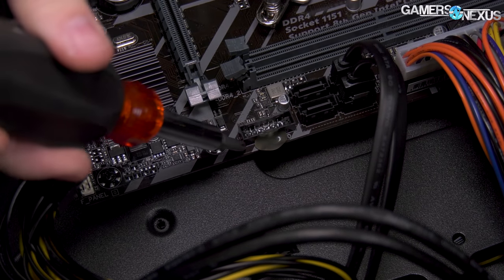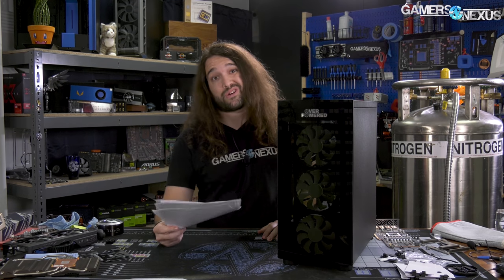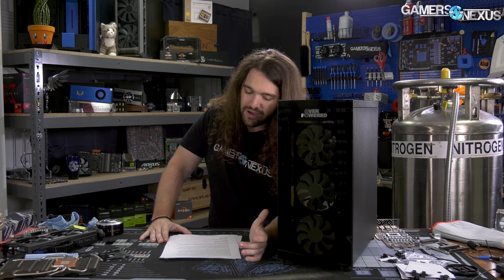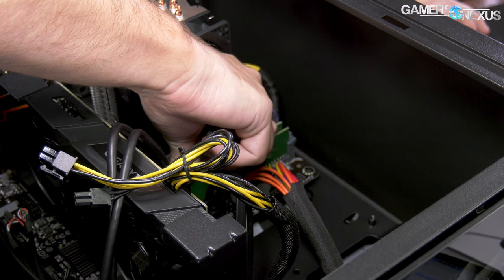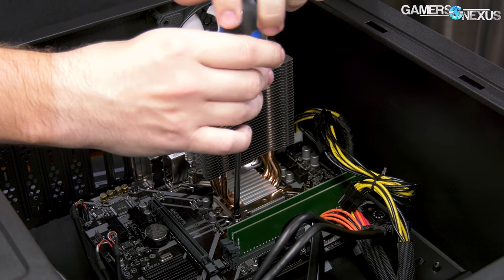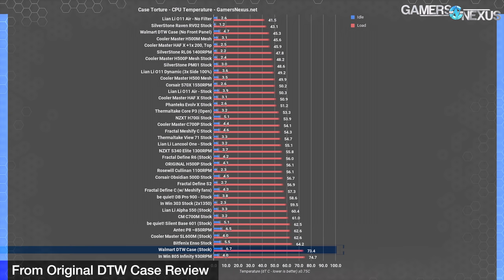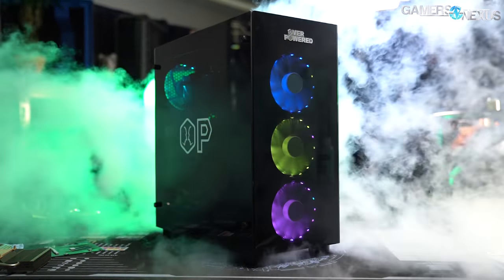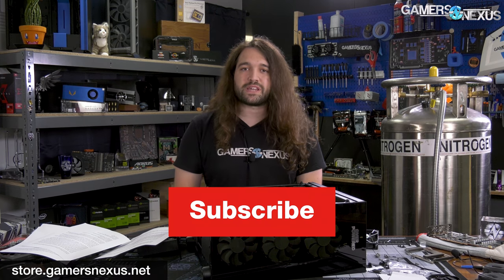Walmart Gaming PC: Second Chance, ~1 Year Later (Overpowered DTW1 Review)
The Walmart Gaming PC -- the Overpowered DTW1 -- is back almost a year later. We're re-reviewing the Walmart Gaming PC to see if it has fixed its problems.

In this video, we're testing the Walmart Overpowered DTW Gaming PC. We tried to order the DTW3 again, but it appears to be out of stock (or was at time of purchase, anyway). We waited a few weeks for it to be restocked, but that never happened, so we now assume that Walmart is clearing inventory and not restocking. Prices have been cut tremendously on the Walmart DTW1 and DTW2, for those that remain, and now it's a question of whether it's worth it just for parts (or a cheap gaming PC). Unfortunately, it seems that some things don't change, and that Walmart still managed to make some big mistakes. A few things improved, too, but, well, watch the video to see the rest.

TIMESTAMPS

00:00 - Walmart Gaming PC: Second Chance
03:51 - The Second Walmart PC
07:47 - Changes from the First DTW1
15:43 - CPU Thermal Testing for the Case
16:53 - System Thermal Test
17:38 - Game Benchmarks
20:02 - Conclusion

Music purchased and used with paid license. Song is Beyond the Walls by Ed Records

Host, Editorial: Steve Burke
Editorial, Testing: Patrick Lathan
Video: Andrew Coleman